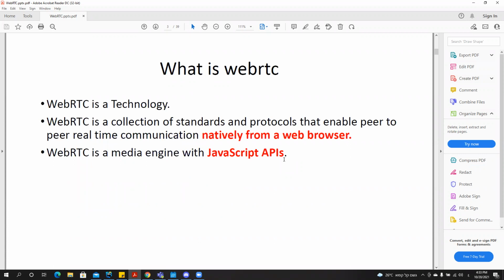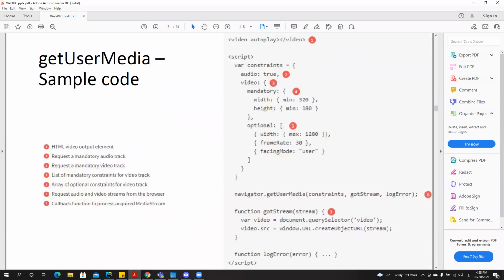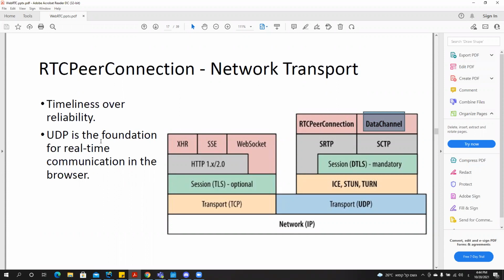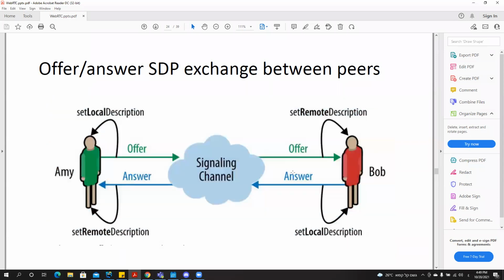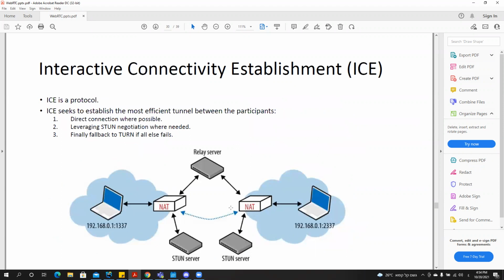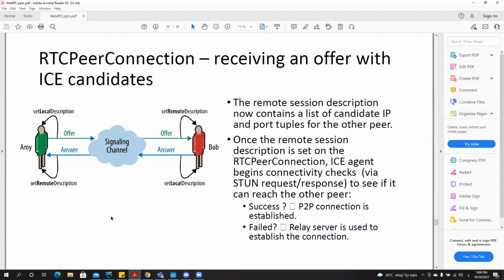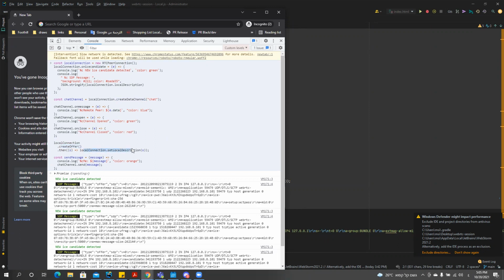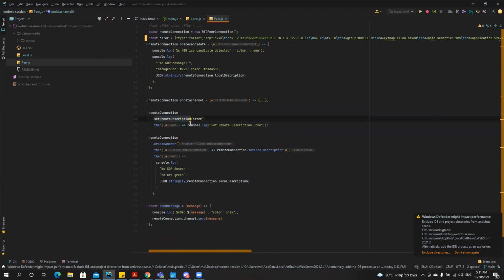WebRTC Crash Coruse In English